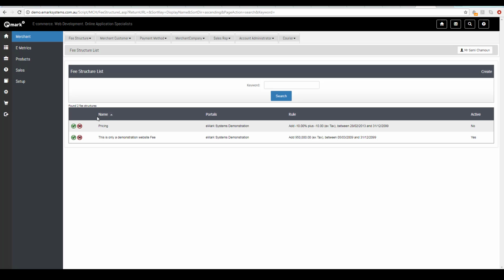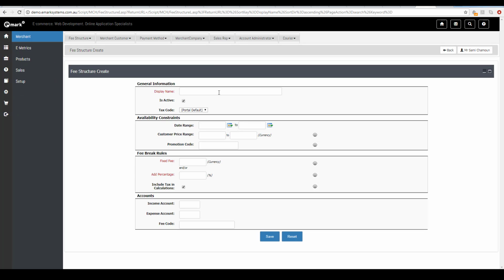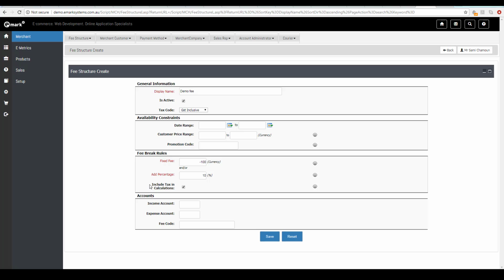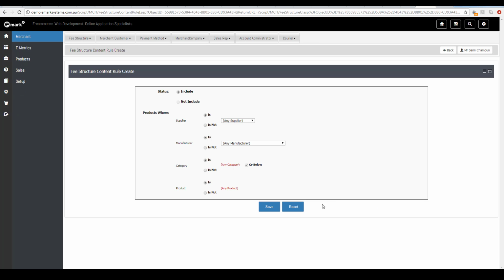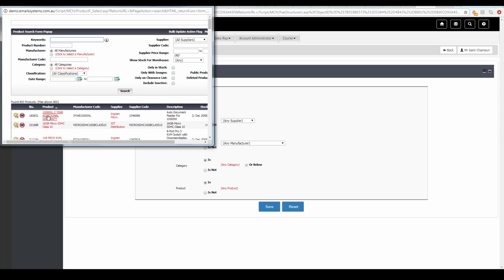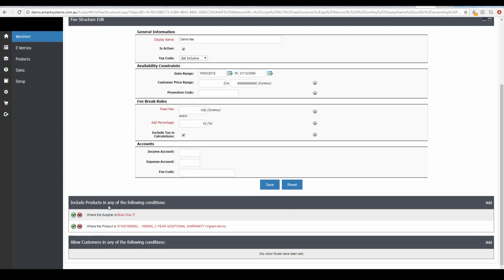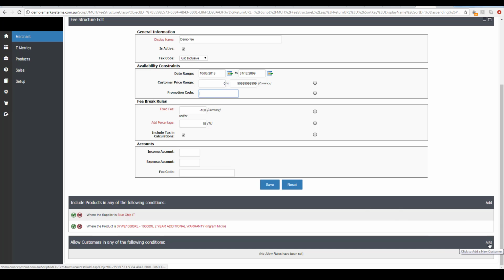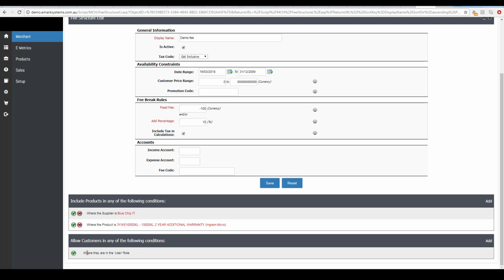Merchant - Fee Structures - Manage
This video demonstrates how to manage fee structures